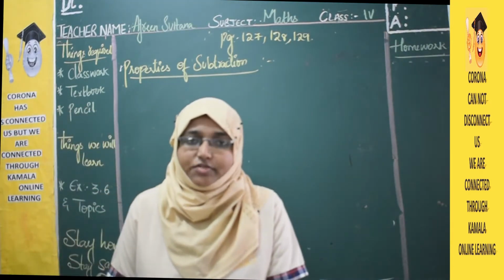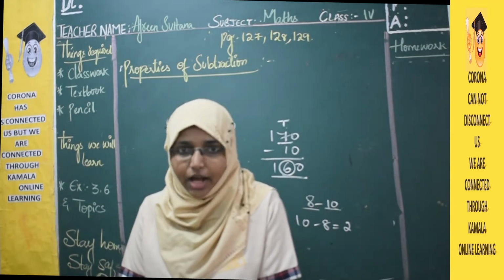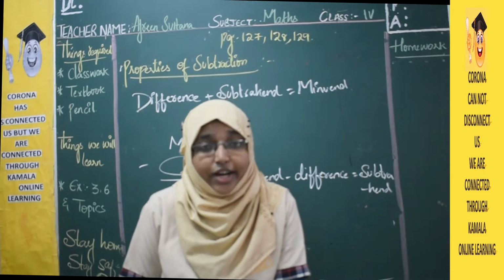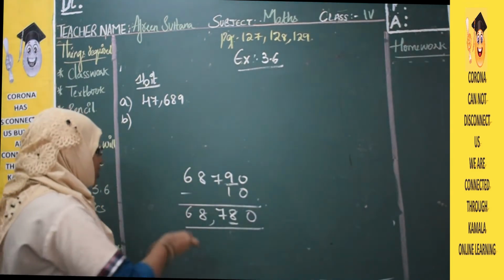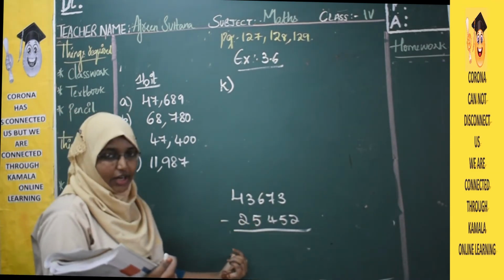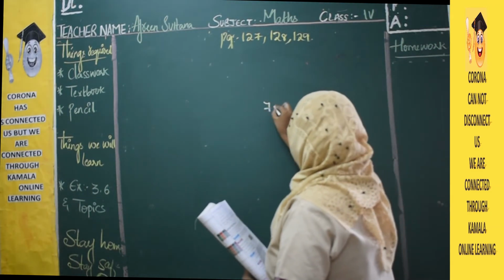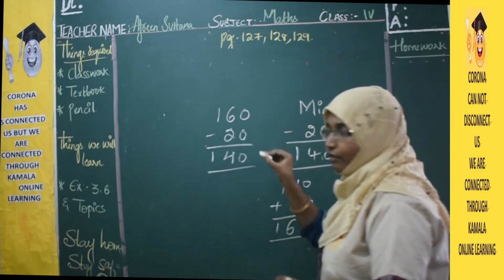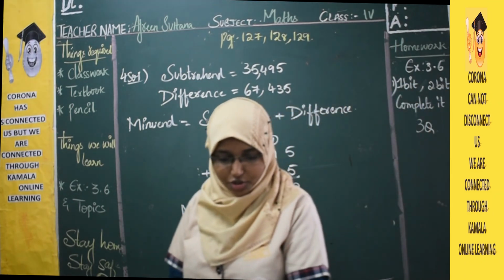4TH_CLASS_MATH_SEM1_CH3_PT9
kamalaonlineprogram
Hello Children!
Good Luck!
HAPPY LEARNING!